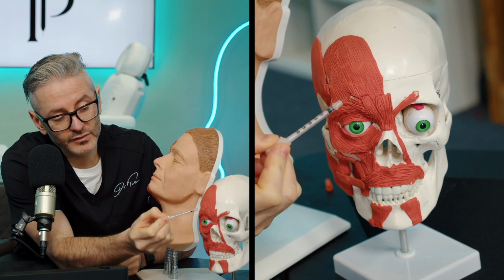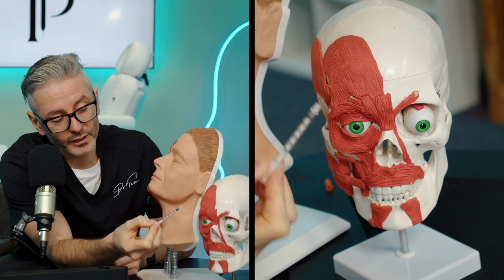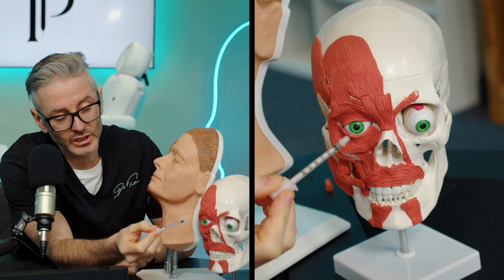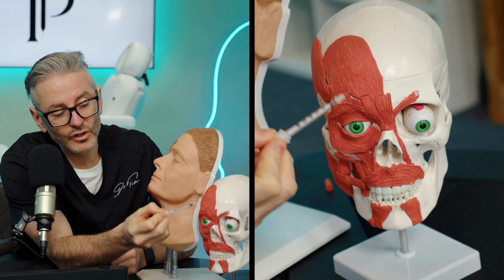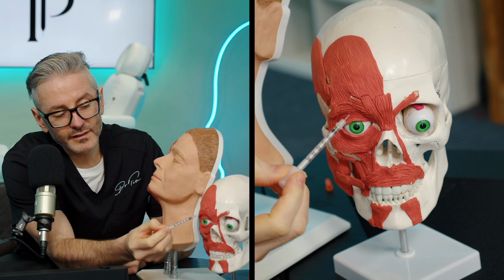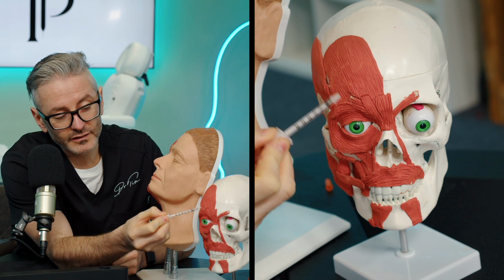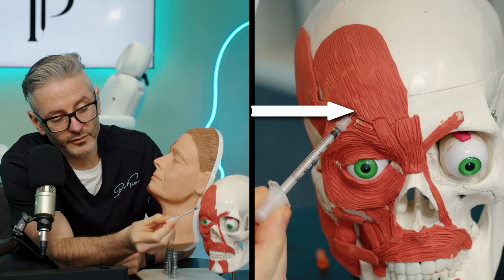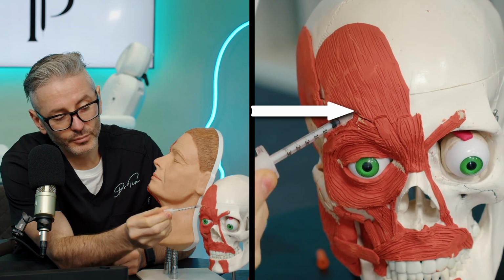The best Botox injection points for frown lines.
In this episode I discuss the differences between 3 injection points that are fairly close in proximity but will produce wildly different results. It's important to know that small movements make big differences and the impacts they have so that you can create beautiful results for your patients.

If you want to learn my Botox techniques with in depth anatomy training, case study examples and advanced tutorials then join the waitlist for my Pro Injector membership

For in depth tutorials featuring access to 3D models & Q&A coaching sessions with Dr Tim, sign up for Dr Tim's Pro Injector membership